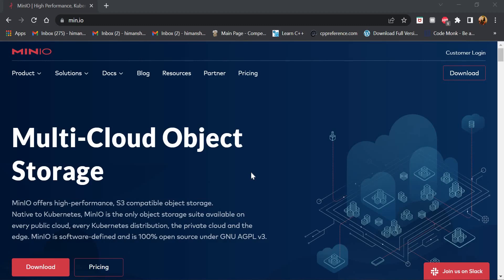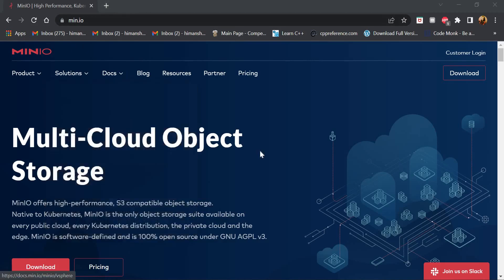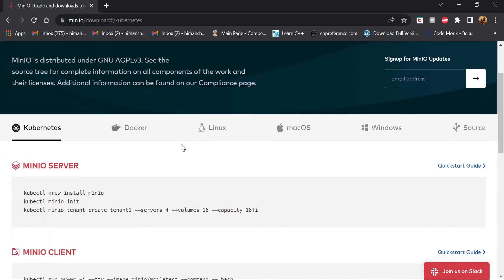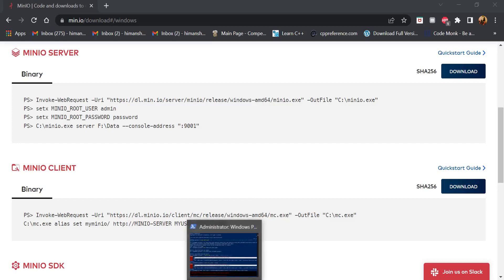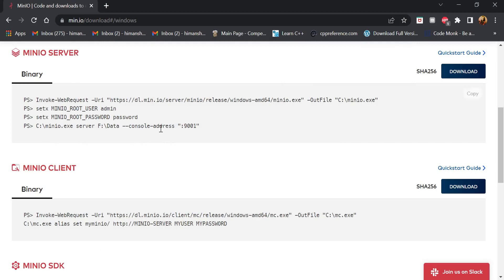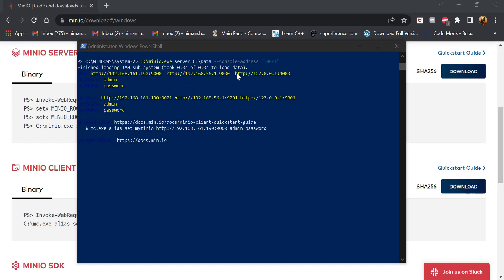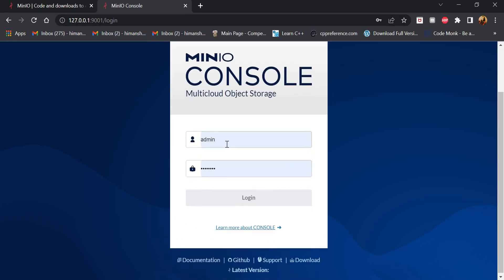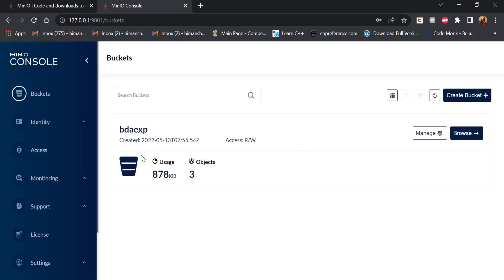MinIO: Installation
This video describes installation of MinIO.

This video is prepared by Himanshi (11812093), Kiran (11812094), and Ayush (21812001) students of B Tech (Computer Engineering) 8th semester as part of their Big Data analytics lab class.